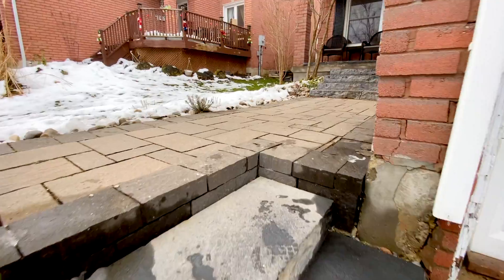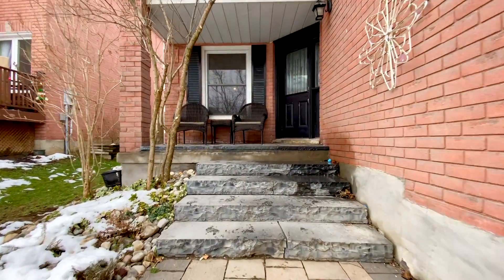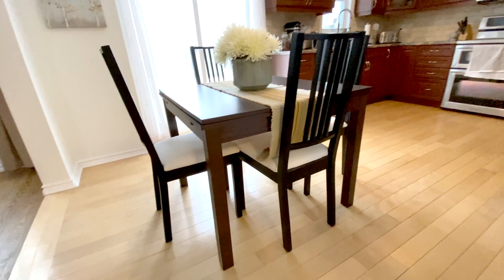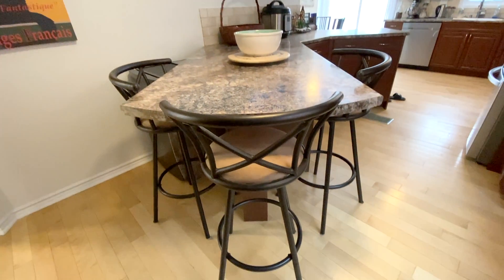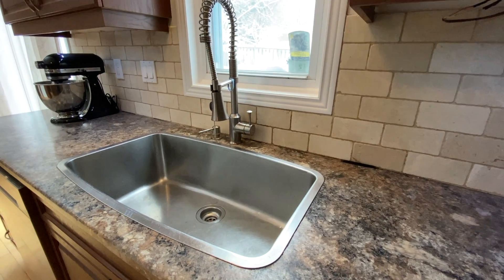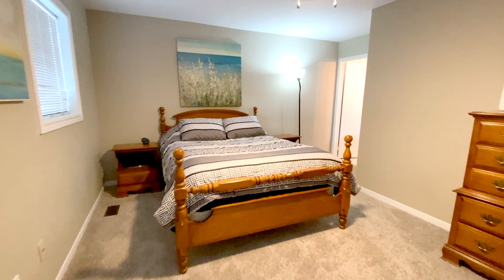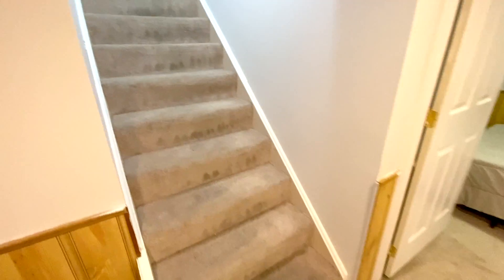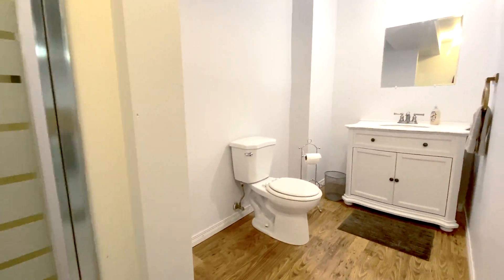305 Faith Drive :: SOLD!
for photos & more details!

This detached 4 bedroom home with bonus room in the basement has more than enough room for the whole family with 2,000+ sqft of total living space in the North end of Orangeville!

The interlocking walkway leads to the home where you’re met with the bright extended living room with hardwood flooring, pot lights and gas fireplace which opens to the custom kitchen (2011) featuring a walkout to the backyard, ample cupboard and counter space, large sink, tumbled marble backsplash, stainless steel appliances and a chevron island into the dining room. The main floor is finished with a powder room and convenient main floor laundry with access to the attached two car garage.

Heading upstairs, the three good sized bedrooms with hardwood floors are serviced by a four piece bath while the master bedroom with walk-in closet has a 4 pc ensuite with new vanity and vinyl flooring. The basement offers additional living space with a bonus room currently used a bedroom and a three piece bath.